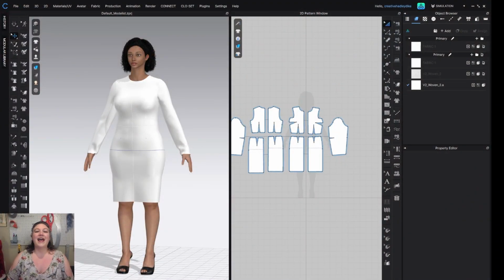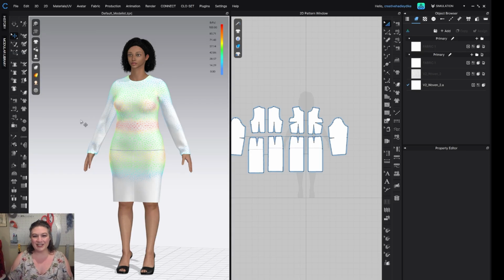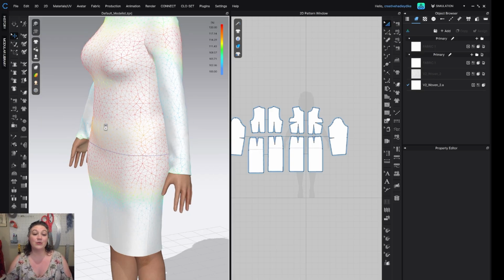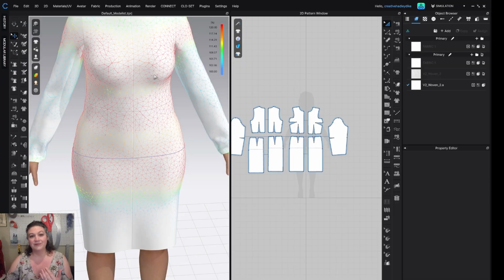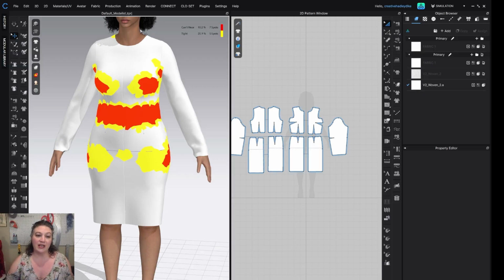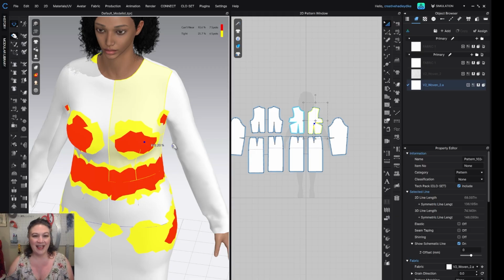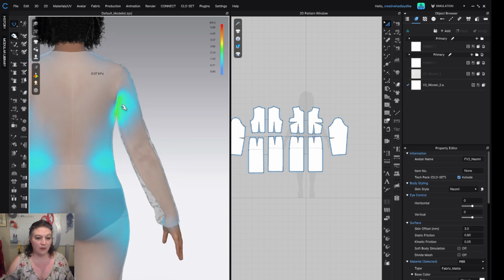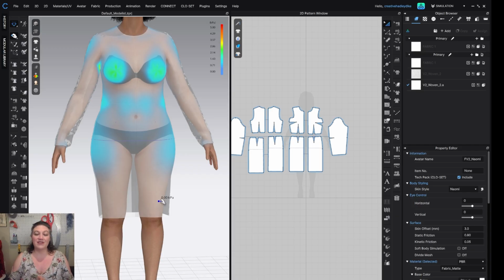The Beginner’s Guide to CLO 3D Fit Maps (Stress, Strain & More!)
Are your CLO 3D garments looking off — but you're not sure why?

In this beginner-friendly tutorial, I’ll walk you through how to use Fit Maps in CLO 3D, including:

✅ Stress Map – See where your garment is too tight
✅ Strain Map – Understand how much your fabric is stretching
✅ Fit Map – Spot areas where your fabric exceeds its physical limits
✅ Pressure Points – Check where your garment touches the avatar

By the end of this video, you’ll know exactly how to diagnose and fix common fit problems using these powerful tools — no guesswork required!

Let’s talk digital pattern making, CLO 3D tips, and more!